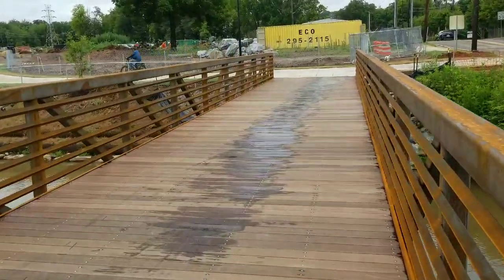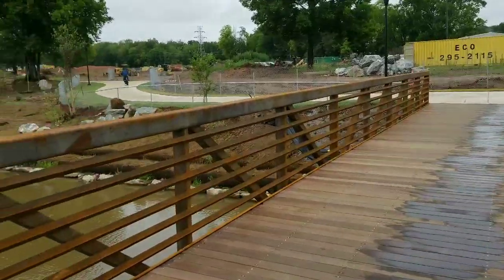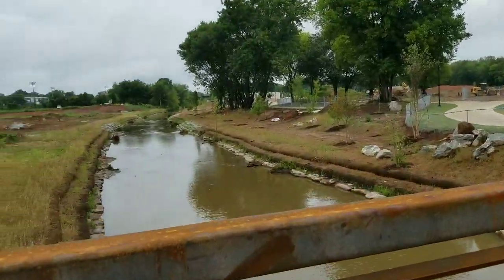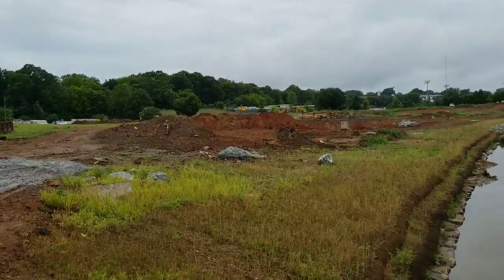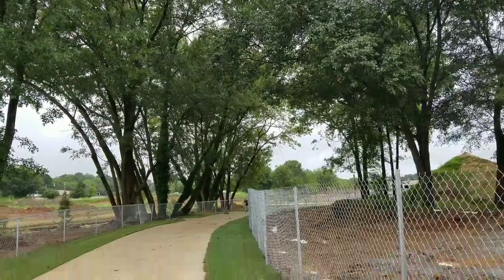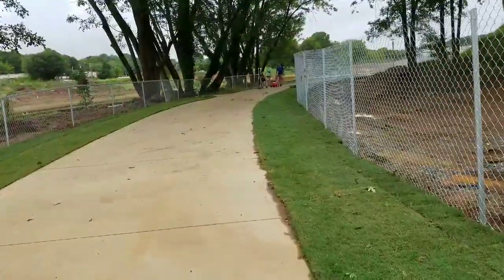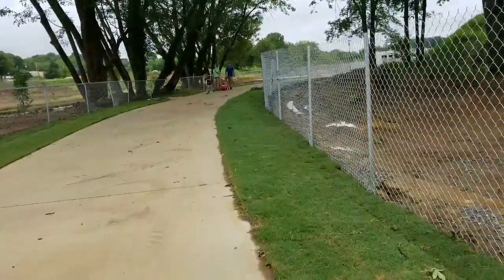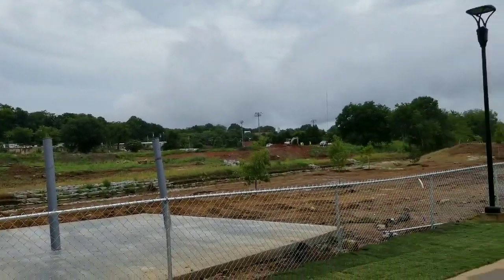Swamp Rabbit Trail North at Unity Park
check out this brand new section of the Swamp Rabbit Trail in Downtown Greenville.